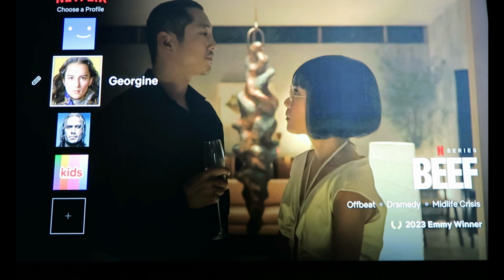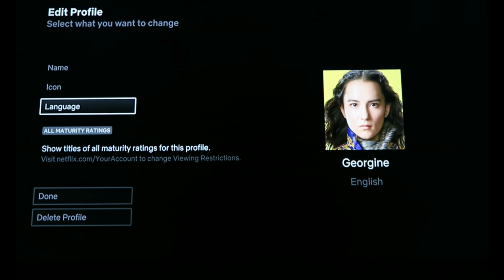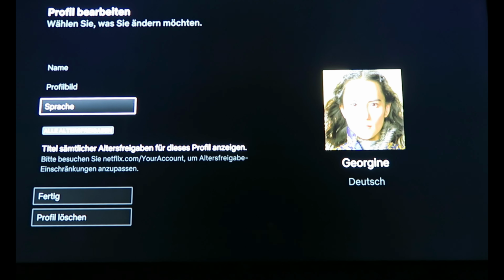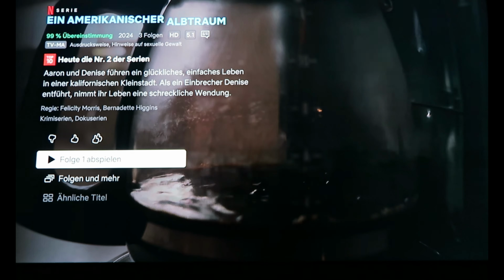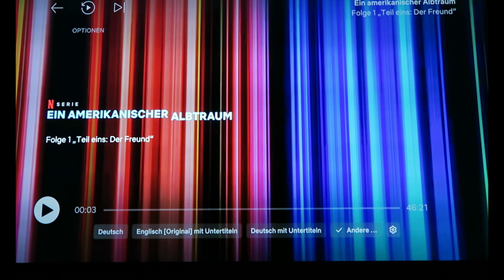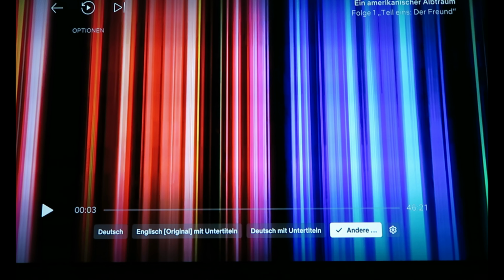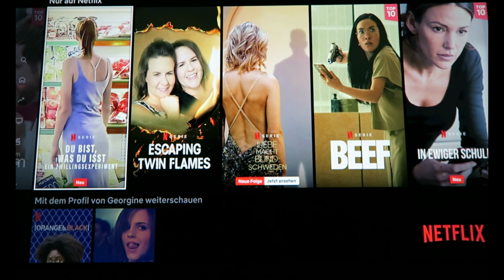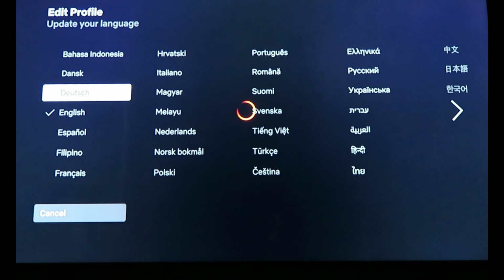More German Practice in Less Time with Netflix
When you change your Netflix interface language to German, you'll see Netflix just as someone in a German-speaking country might! It is a great way to immerse yourself in the language and gain practical experience using German.